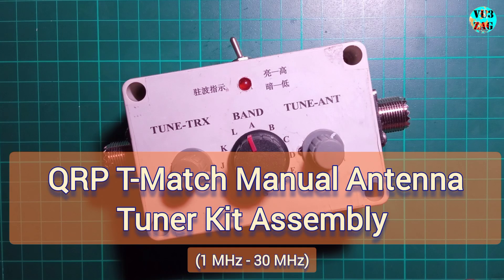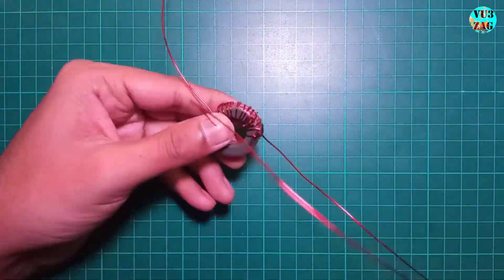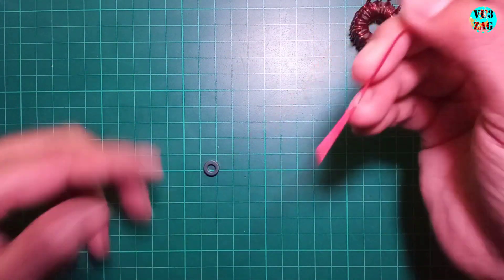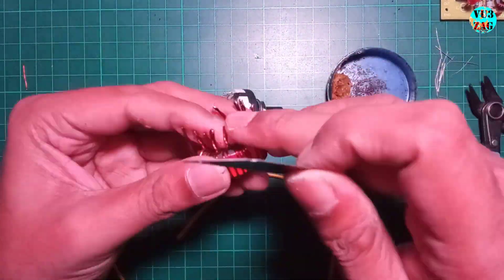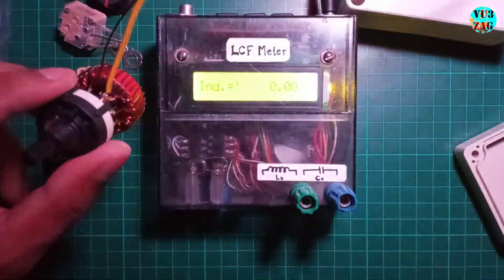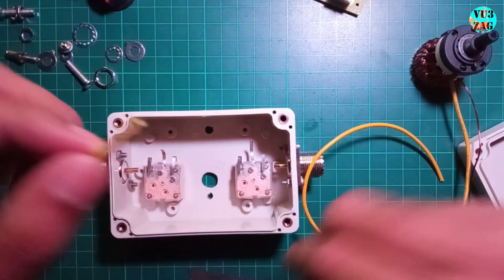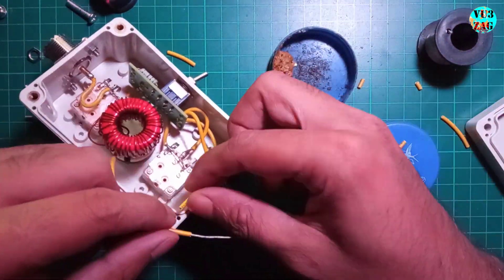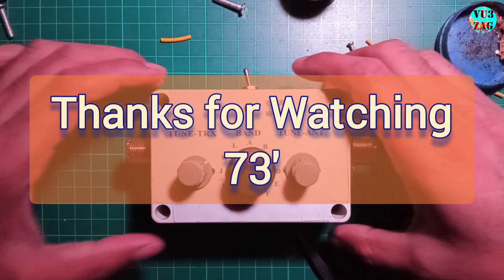QRP HF T-Match Manual Antenna Tuner Kit Assembly (1 - 30MHz)